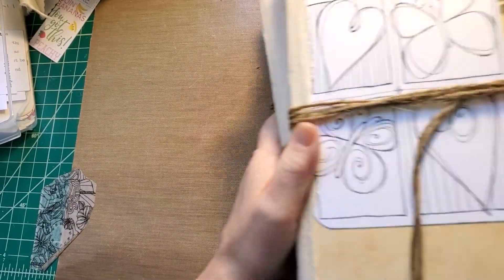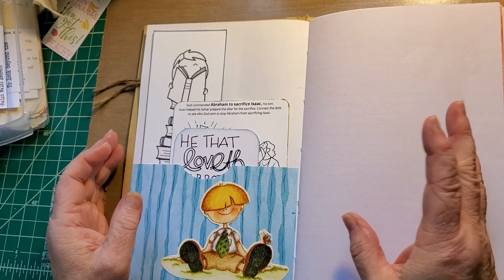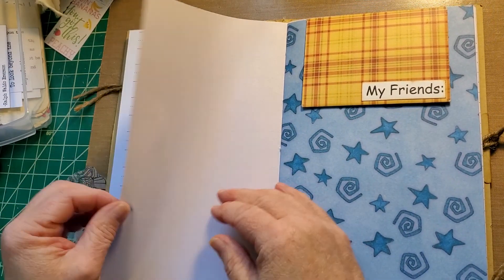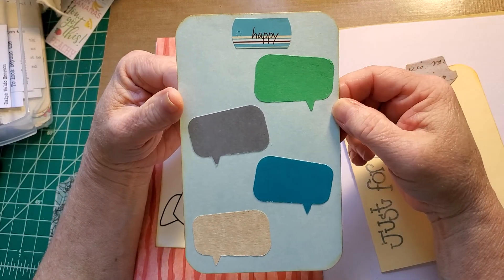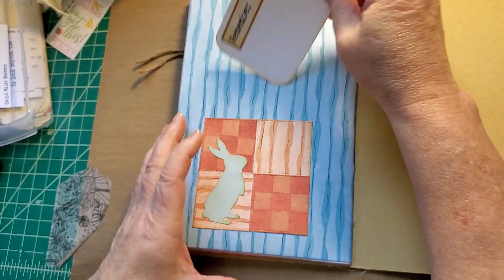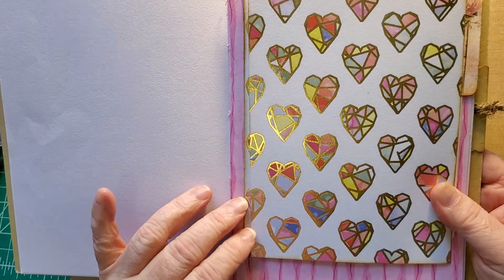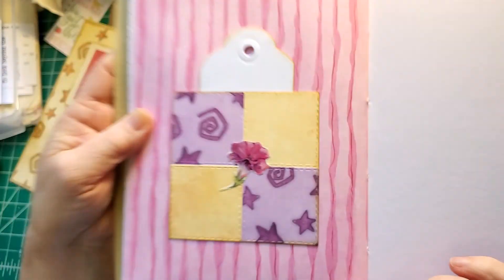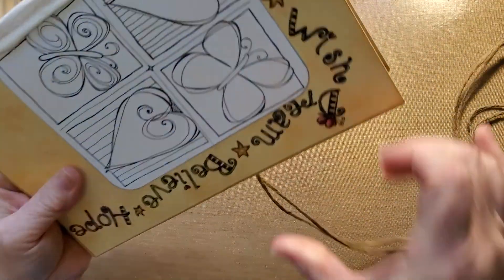School Children Journals Pt 1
This is the first set of 5 journals that my niece , who is a teacher, wanted for some of her students. She gave me freedom to have fun with it. Each journal is a single signature made with whimsical patterned paper. I really enjoyed making these!